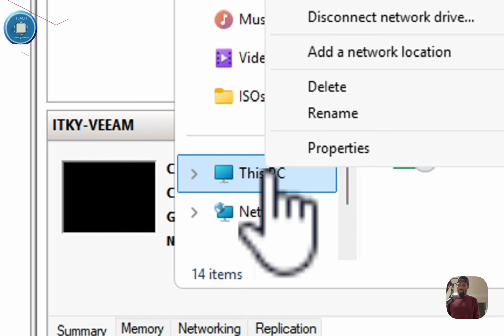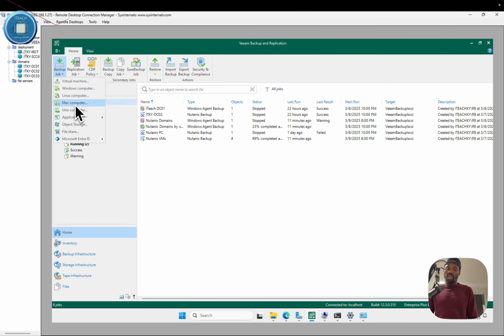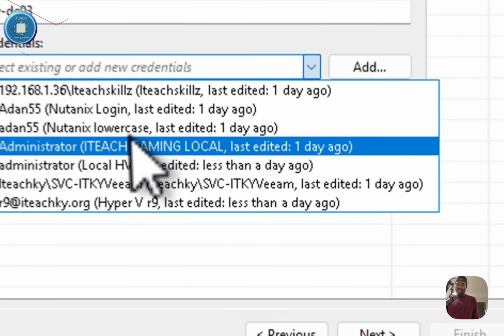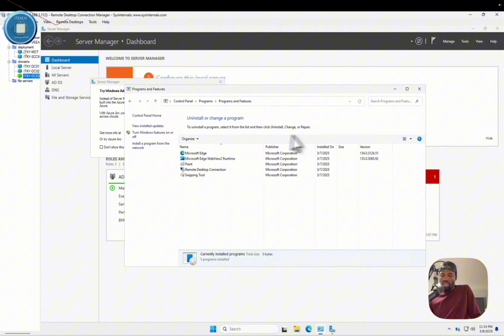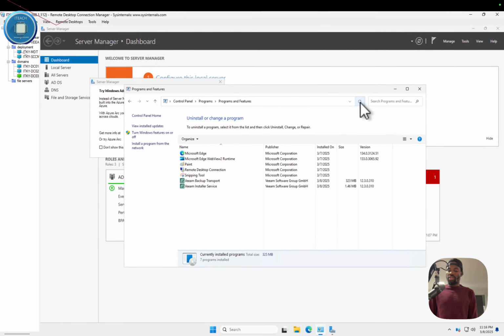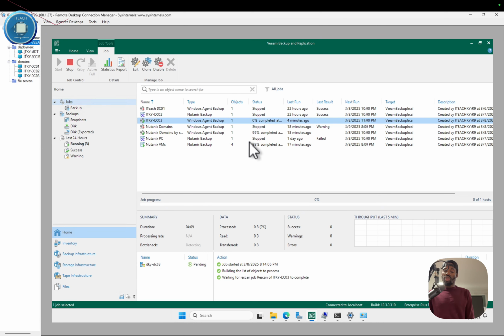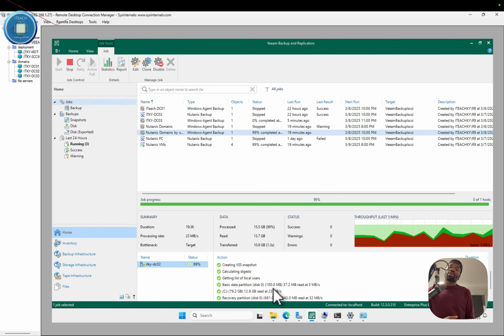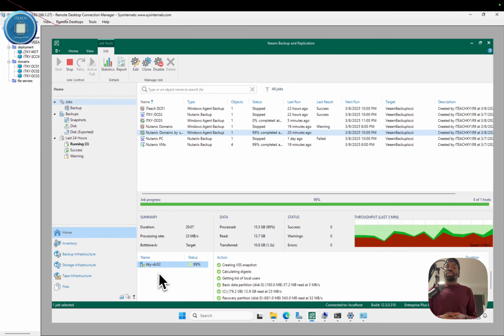How to Backup Windows Server with Veeam | Step-by-Step Guide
Learn how to easily back up your Windows Server using Veeam Backup & Replication. In this step-by-step tutorial, we’ll walk you through installing Veeam, creating a backup job, and securing your server data the right way. Whether you're managing a small business or enterprise setup, this guide helps you protect your infrastructure efficiently.